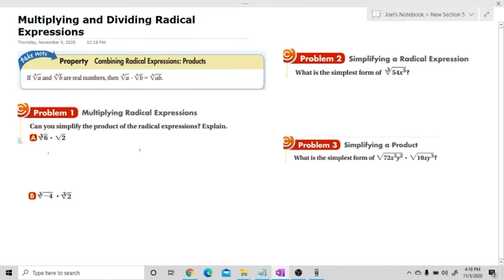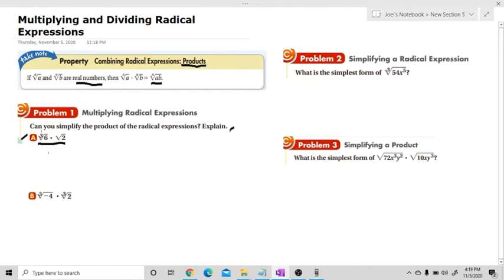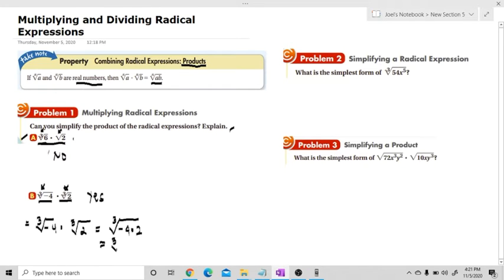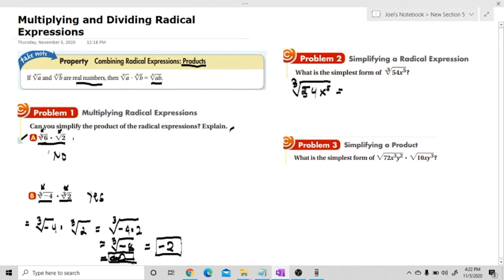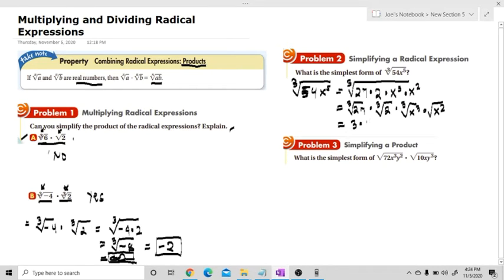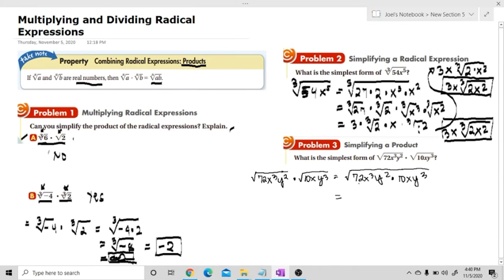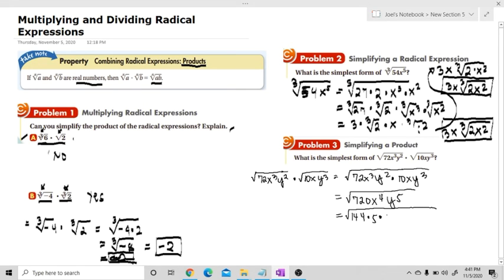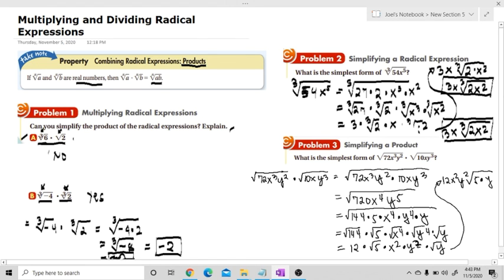Multiplying Radical Expressions